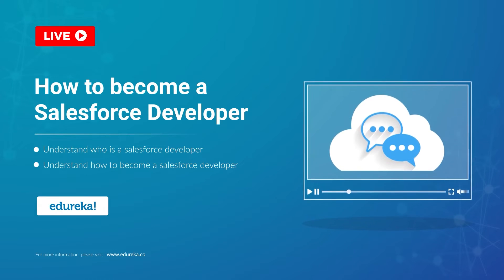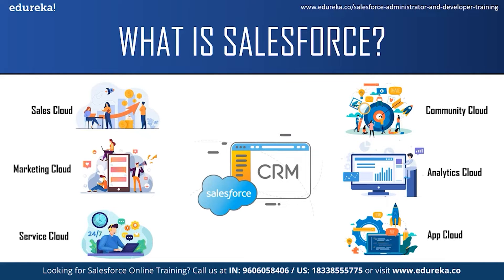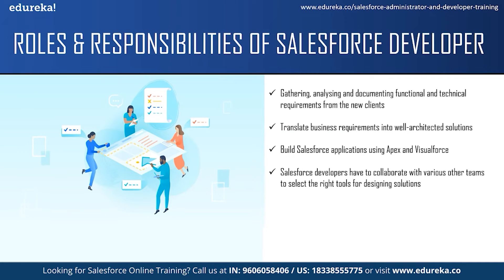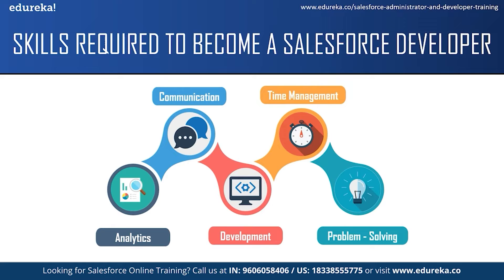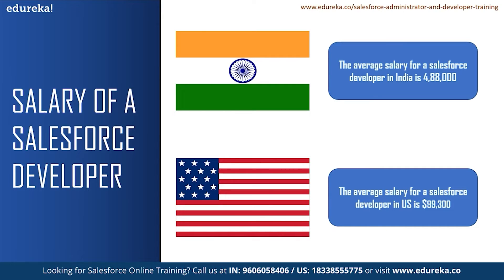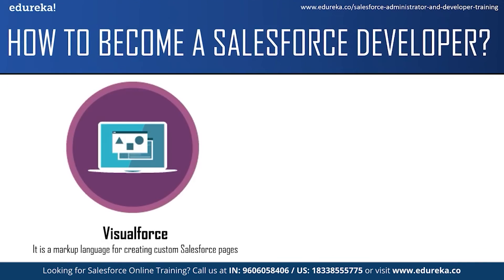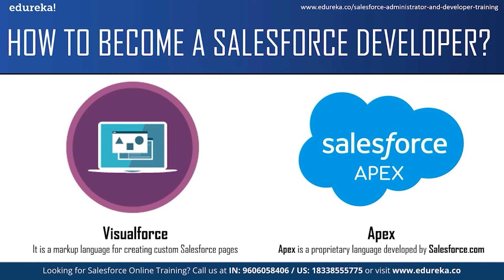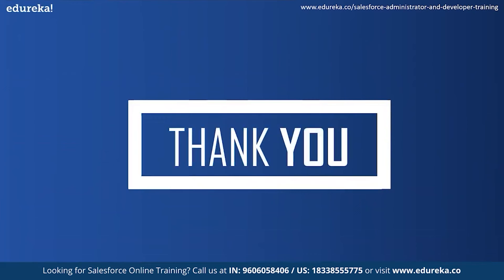How To Become A Salesforce Developer | Salesforce For Beginners | Edureka Rewind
This Edureka video on '𝐇𝐨𝐰 𝐭𝐨 𝐛𝐞𝐜𝐨𝐦𝐞 𝐚 𝐒𝐚𝐥𝐞𝐬𝐟𝐨𝐫𝐜𝐞 𝐃𝐞𝐯𝐞𝐥𝐨𝐩𝐞𝐫' will help you understand who is a Salesforce Developer and what are their roles and responsibilities. It will also talk about how to become a Salesforce Developer.
00:00:00 Agenda
00:01:08 What is salesforce
00:02:15 Who is a salesforce developer
00:03:12 Roles and Responsibilities of a Salesforce developer
00:04:43 Skills required to become a Salesforce developer
00:06:10 Salary and Trends of a Salesforce developer
00:07:36 How to become a Salesforce Developer